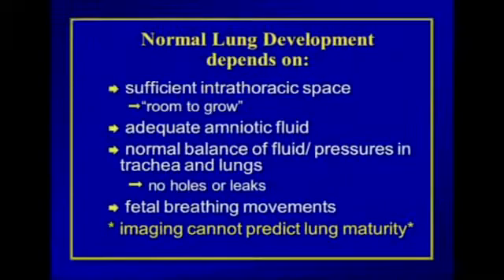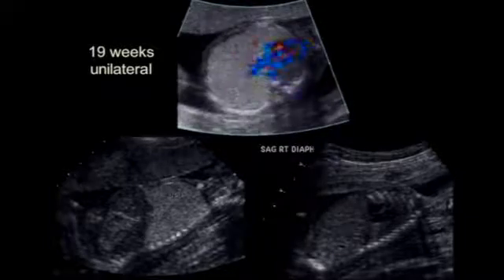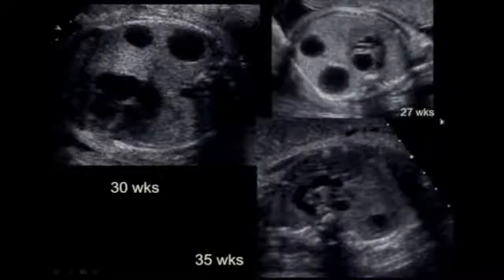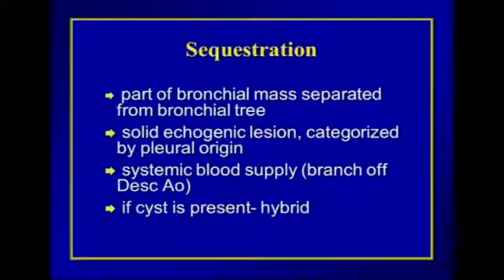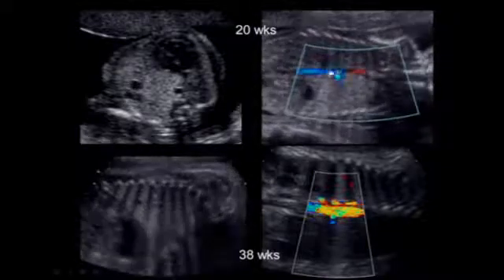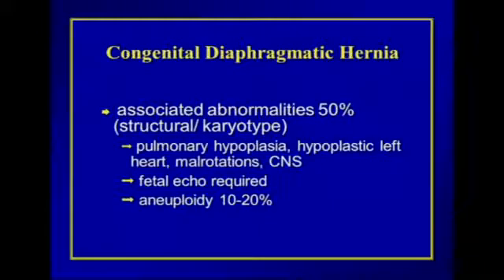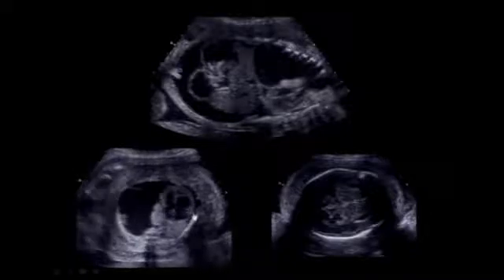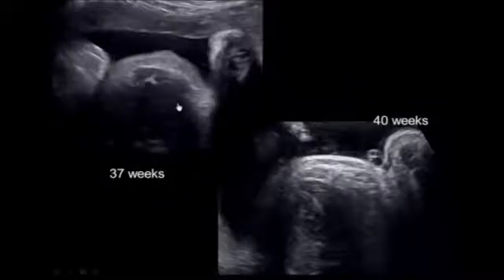Fetal Thorax ultrasound